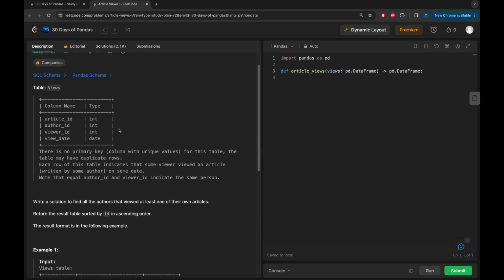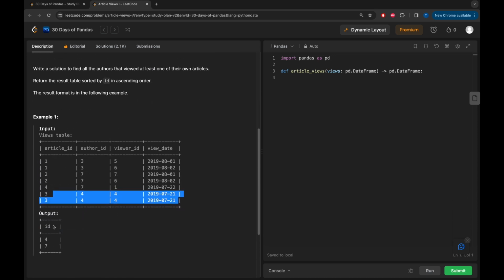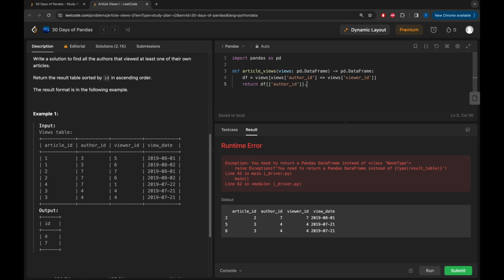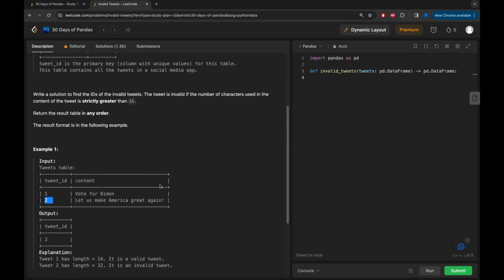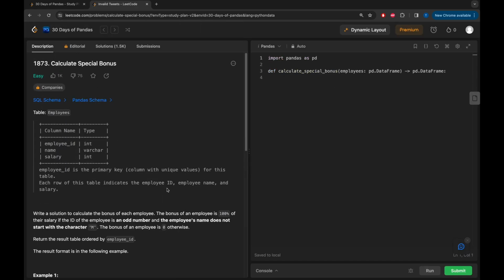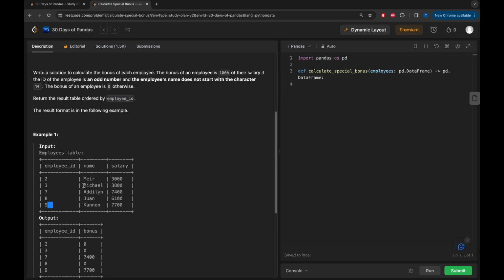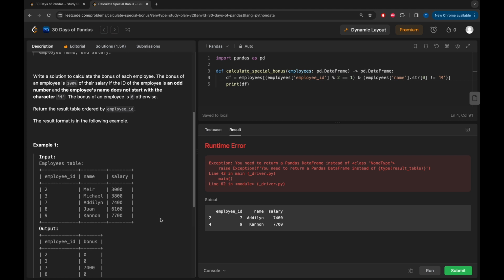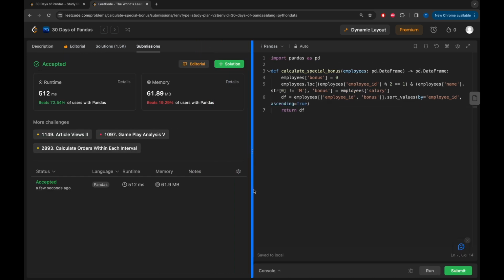Data manipulation with Pandas Article Views, Invalid Tweets, Special Bonus | Leetcode